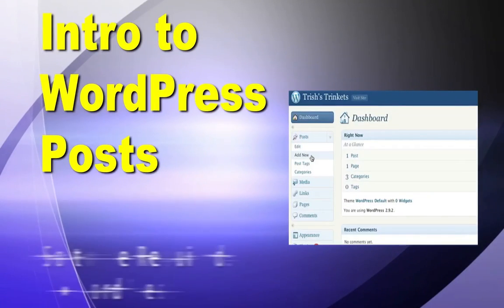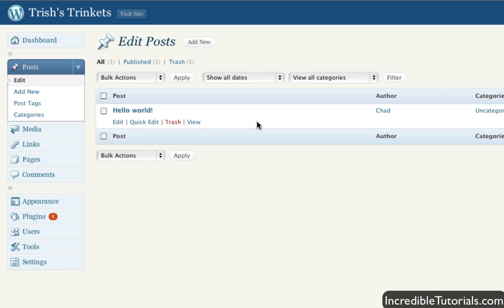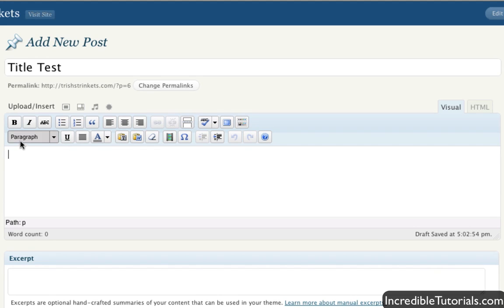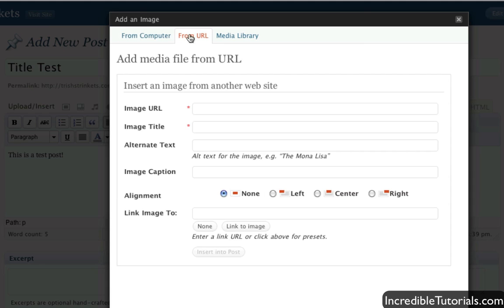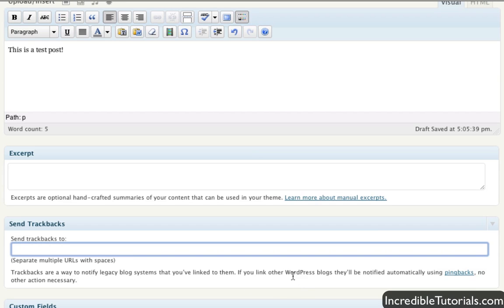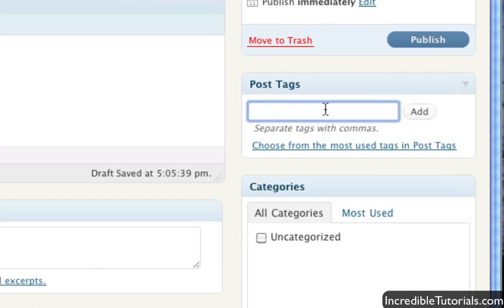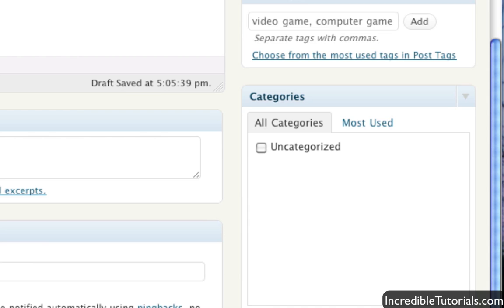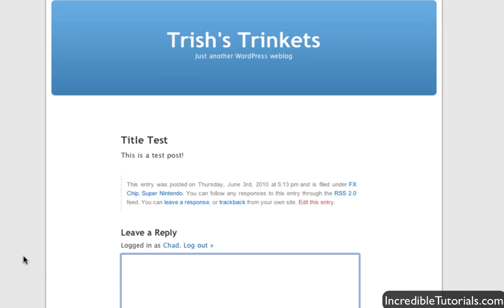WordPress Tutorial: How to Create and Edit Posts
In this demonstration I overview the process of posting content to your WordPress website.  Learn how to categorize, tag, insert media and more.